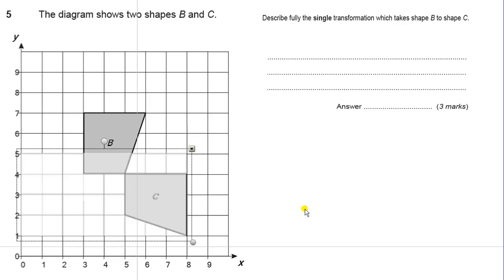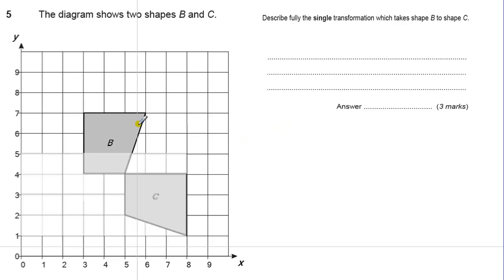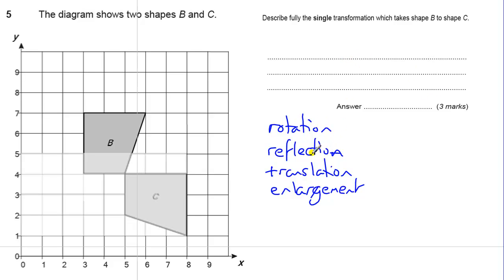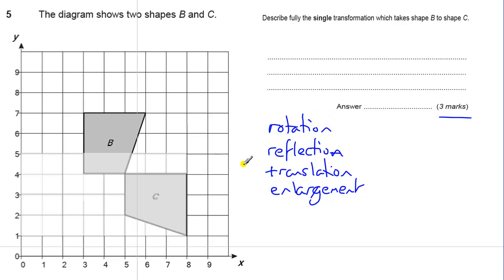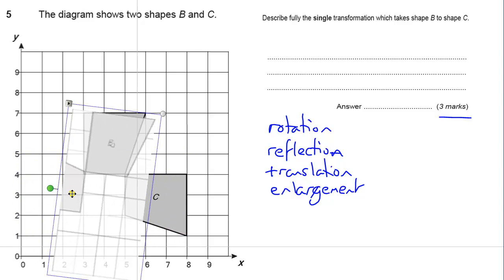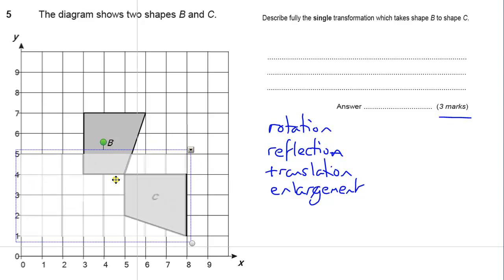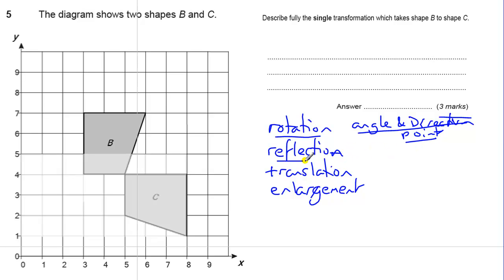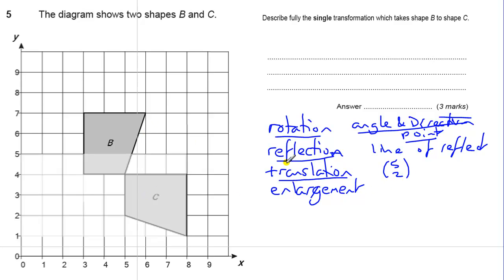GCSE Maths revision Exam paper practice transformations - rotations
GCSE Exam paper practice set 4 question for AQA Higher Unit 3 Question 5 Transformations - Rotation